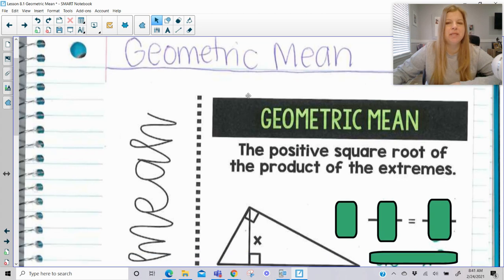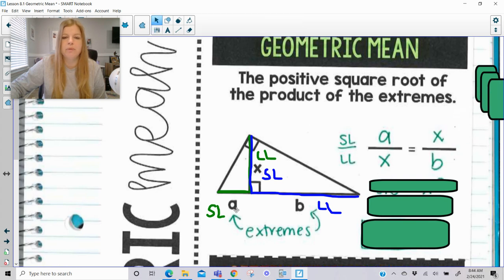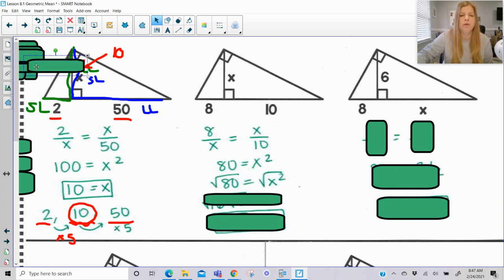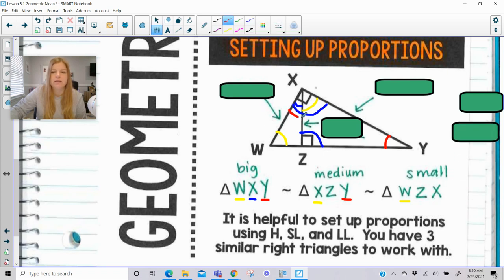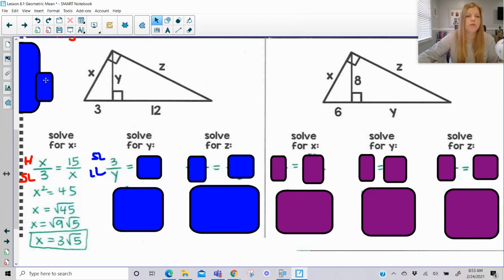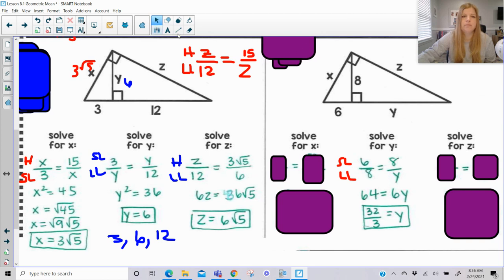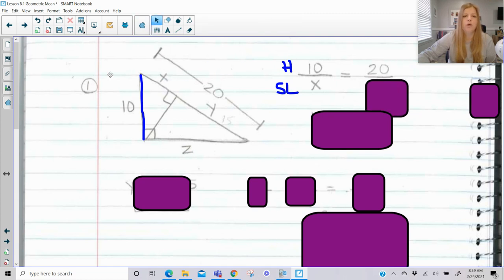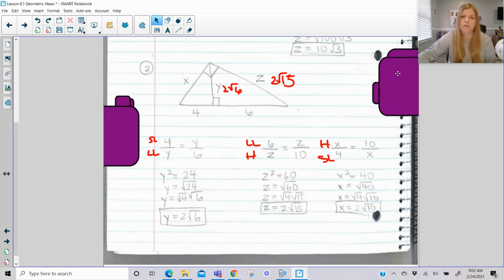Geometry: Geometric Mean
Join me as I explain how to calculate the geometric mean and use proportions composed of the short leg, long leg, and the hypotenuse of 3 similar right triangles.

Teachers: Want the resource shown in this video?

Quizlet: @yakubovmath
Teachers Pay Teachers: @iteachalgebra